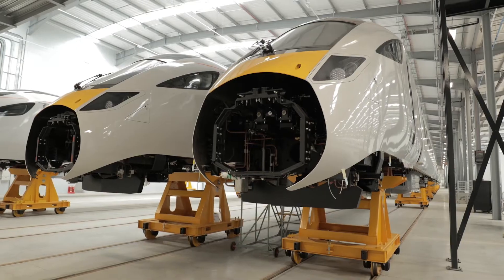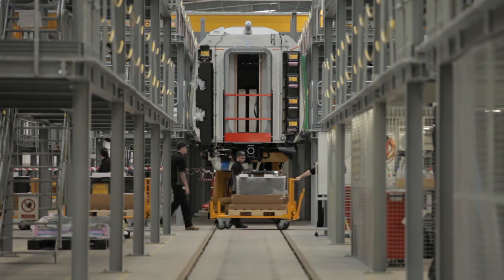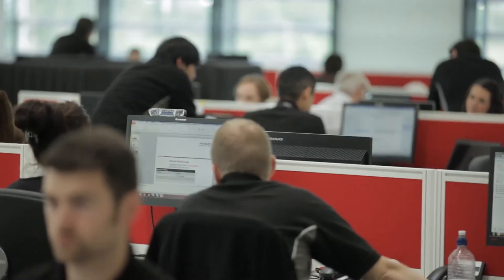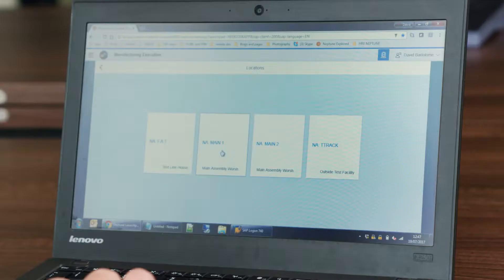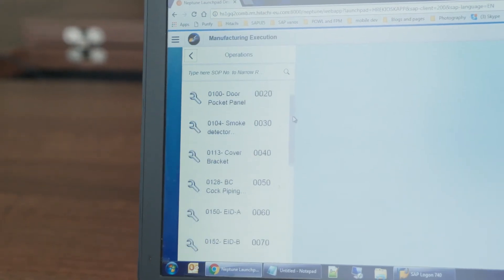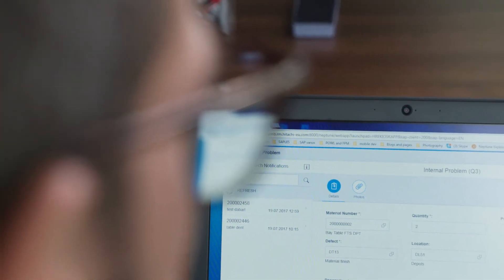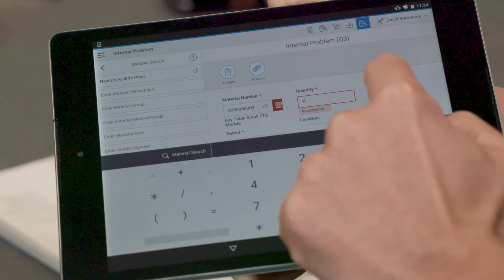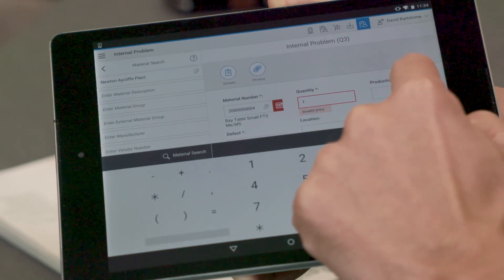Hitachi Rail Europe Transforms IT and Supply Chain Processes with Neptune Software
Since Hitachi Rail Europe moved its SAP app development and management to Neptune Software,  IT is sleeping better. Their mobile platform is not at risk anymore and they can focus on growing their business the right way. Watch how they improved and automated their SAP driven business with over 20 business critical Fiori based apps from Neptune Software